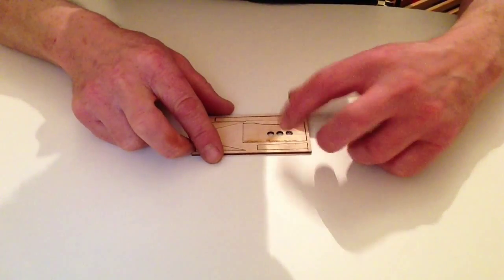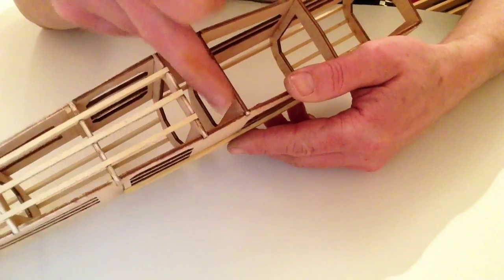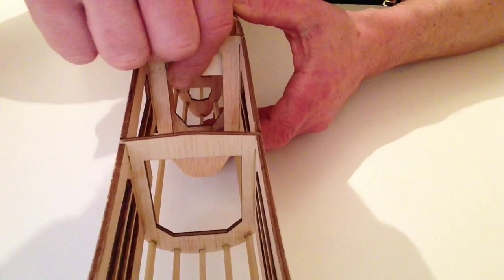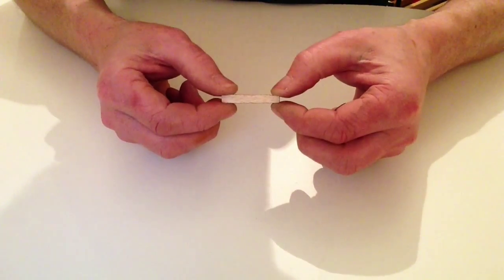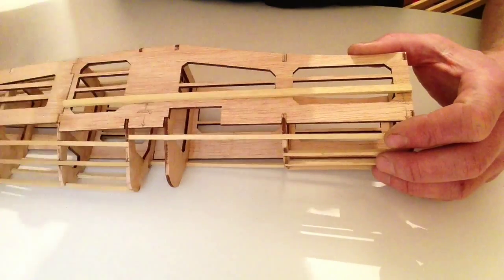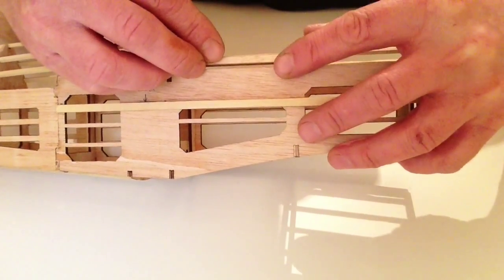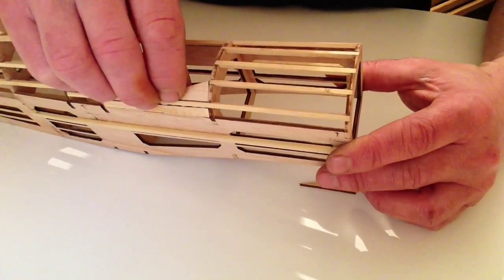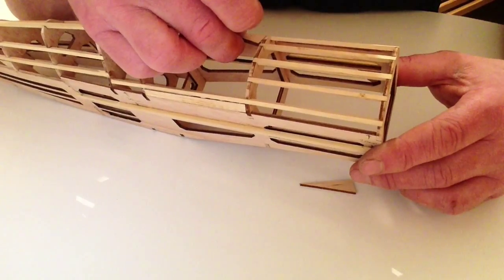Official Spitfire Build Diary, Pack 10 Stage 37